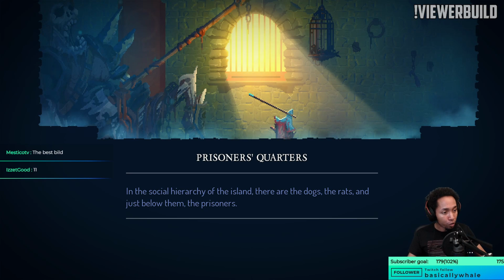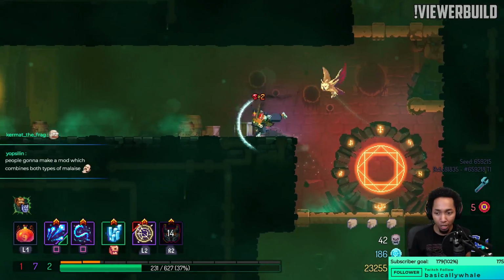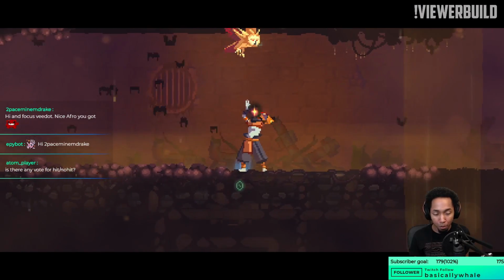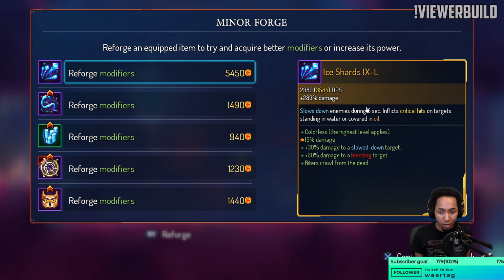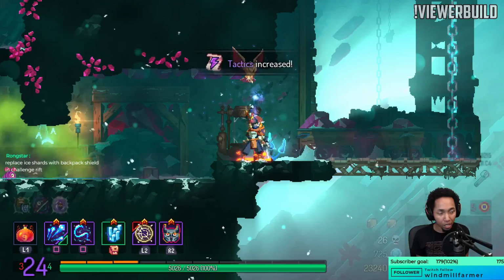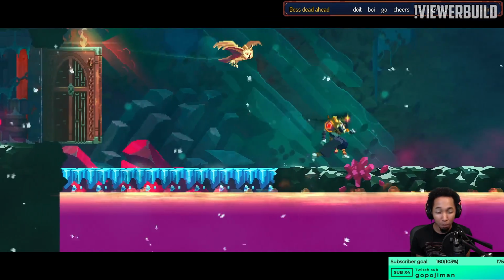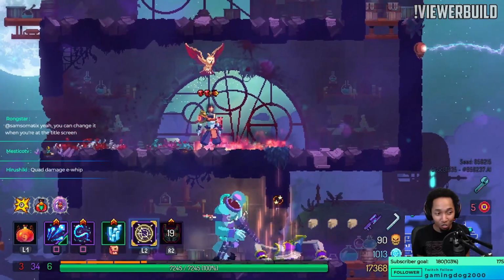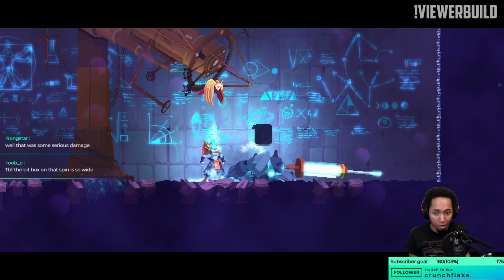I Found INSANE Damage in a Dead Cells Tactics Viewer Build !!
I Found INSANE Damage in a Dead Cells Tactics Viewer Build !! 5BC (5 Boss Cells)

The new season of viewer submitted Dead Cells full runs are here! I am playing on custom mode with only the requested weapons enabled. When necessary, we will activate colorless mode if the viewer requires it.

Dead Cells Update 21 has just been released, introducing lots of new shiny things to play with over the holidays along with some broader gameplay changes. There’s a TLDR and an overview below, and if you want to get the full detail head here for the patchnotes. Boom, everyone's attention span covered. TLDR: Colour scaling rework, Malaise rework, New mutations, New mob, weapon, outfits & diet, Backpack rework, Hand of the King lore room
Usual QoL fixes.

Dead Cells Update 20 brings a new biome to Dead Cells, an alternative to High Peak Castle. The Derelict Distillery is accessed through the Collector zone leading to High Peak Castle after either the Giant or Time Keeper.
Also introduces 2 new weapons, the Tesla Coil Turret and the Barrel Launcher weapon.

About the Dead Cells The Bad Seed:
Explore a relaxing Arboretum, wade through a noxious Swamp and take on a new boss in this new early game content designed to expand the Dead Cells universe and add variety to runs for people who want to support the development of the game.
So you’ll be able to play through:
The Arboretum: A relaxing and peaceful greenhouse inhabited by a peaceful clan of mushrooms, with an understandable desire to murder the Beheaded.
The Swamp: A noxious environment ruled by a band of tree dwelling mutans with pointy sticks, sneaky dart shooting frogmen and a bunch of deadly bloodsuckers.
The Heart of the Swamp: Domain of mama tick, if you’ve seen StarShip Troopers, you get the idea...

The two new levels and their monsters are alternatives to The Courtyard/Toxic Sewers and The Ramparts/Ossuary/Ancient Sewers, with the boss designed to be on par with The Concierge, so hopefully it’ll spice up your early game runs once you’ve played through the core game.

Have questions about how to play Dead Cells? Want to talk about your favorite parts of the patch?

Find us in more places!